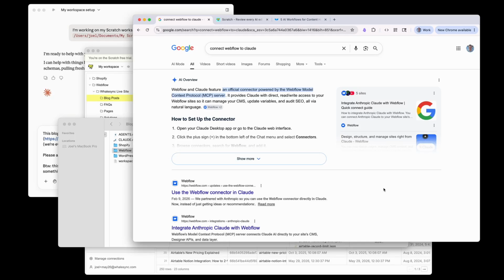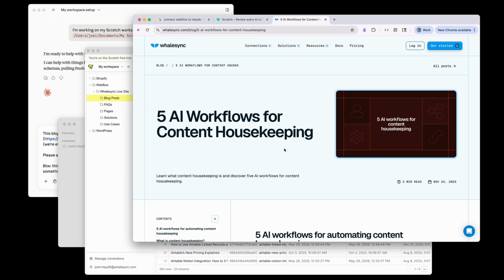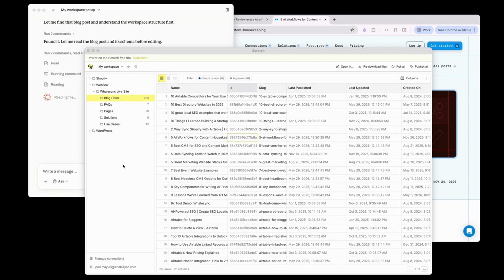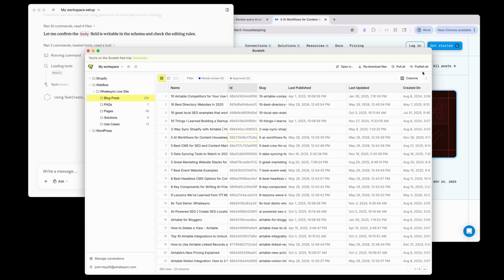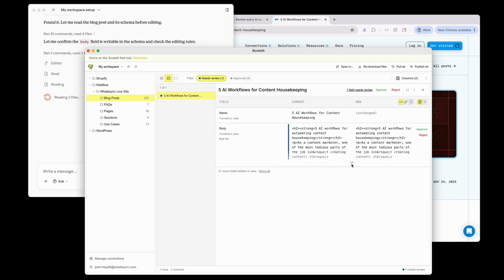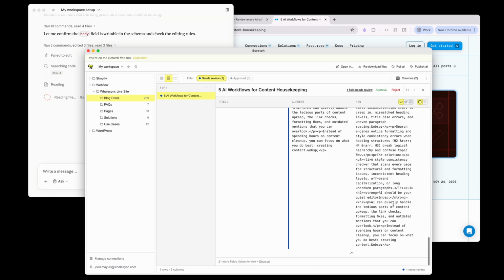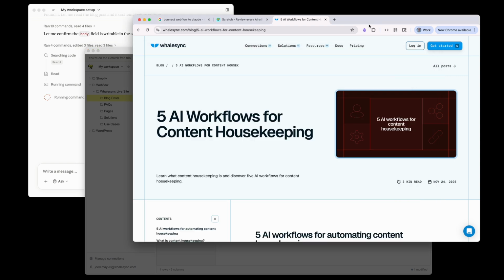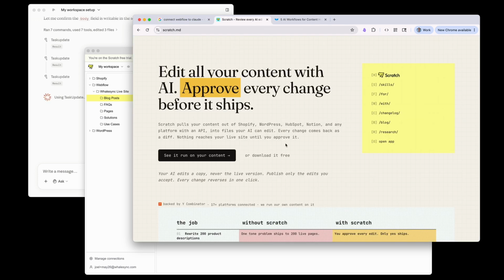Connect Claude to Webflow in 2026 (better than an MCP server!)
How to connect Claude to Webflow and let it safely edit hundreds of CMS items at once. No MCP server that writes straight to your live site. Every change reviewed as a diff. Reversible in one click, even though Webflow itself has no undo.

The usual way to connect Claude to Webflow is the Webflow MCP server. Claude rewrites a CMS item. Webflow ships it. This video shows the safer loop. Claude edits a local copy of your Webflow CMS. Scratch shows you every change. You approve what ships, and you keep the originals.

▶ See it run on your own Webflow site (30 min, no pitch)

1. A Webflow site with CMS access (a site API token from your workspace settings)
2. Claude (claude.ai, Claude Code, or both). Bring your own login. Scratch holds no AI credentials.
3. Scratch for desktop (Mac or Windows). Free to start.

HOW THE CONNECTION WORKS

1. Pull. Scratch downloads your Webflow collections, pages, and asset metadata as a local folder. One file per record.
2. Edit. Point Claude at the folder. Claude reads, rewrites, and saves to the same files.
3. Review. Every change shows up in the Scratch desktop app as a word-level diff. Approve, reject, or flag.
4. Publish. Scratch pushes only the approved edits back through the Webflow CMS API. Logged. Reversible per record, even though Webflow has no native undo.

WHAT TO DO AFTER YOU CONNECT CLAUDE

• Bulk rewrite blog posts and case studies across a CMS collection
• Refresh meta titles and descriptions across pages and collection items
• Generate or fix alt text on every asset in the library
• Translate collection items into a new locale and keep the originals
• Apply an SEO audit across the whole CMS, mapped item by item
• Rebrand copy across pages, with legal and policy content flagged for your eyes
• Normalize tags, categories, and slugs without losing the originals
• Refresh author bios, CTAs, or pricing copy across hundreds of items

What stays out of scope: Ecommerce collections (Products, Categories, SKUs) and Designer static content (text inside the Designer, not the Pages table). Only CMS collections and page-level metadata move.

WHY NOT JUST USE THE OFFICIAL MCP SERVER

The Webflow MCP server lets Claude talk to the CMS API directly. The rewrite and the publish happen in the same step. No diff, no review queue, no rule layer, no rollback. Webflow itself has no native undo for CMS edits, so by the time a hallucinated stat or a broken link shows up, it has already shipped to the live site and overwritten the original.

Files give you all four: a diff in the Scratch app, a review queue you control, optional Python validators that catch length-cap, slug-uniqueness, and never-touch-field regressions, and per-record rollback. Same Claude. Safer loop. And finally, an undo.

WORKS WITH YOUR AI (bring your own, no AI credentials stored)

QUESTIONS PEOPLE ASK

Does Claude edit my live Webflow site directly?
No. Claude edits a local copy of each record. Scratch publishes only the changes you approve, one record at a time, and every change is reversible from the Scratch app.

Does Webflow have a native undo for CMS edits?
No. That has been an open wishlist request for eight years. Scratch gives you the undo Webflow does not, by keeping the original of every record until you decide.

Does Claude affect my Designer layout, components, or bindings?
No. The connector only touches CMS collection fields, page metadata, and asset alt text. Designer work stays untouched.

Is it safe to let Claude loose on a large CMS?
That is the use case. Validators catch length, slug, and never-touch-field issues before you see them. You approve per record. You roll back per record.

Can I use Claude Code instead of claude.ai?
Yes. Both work the same way against a Scratch folder.

Backed by Y Combinator. We run our own content on Scratch across every platform above.